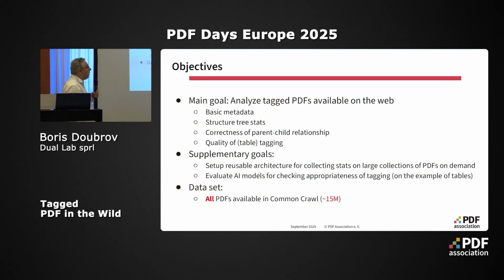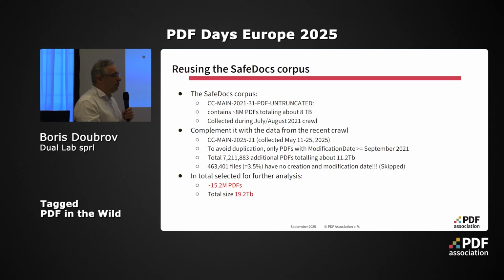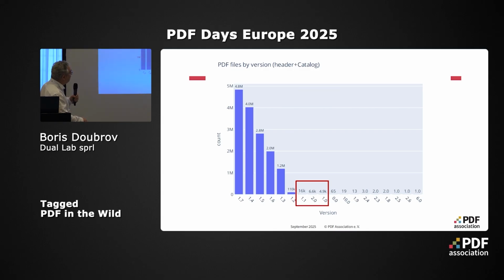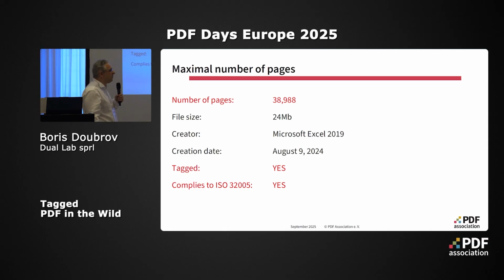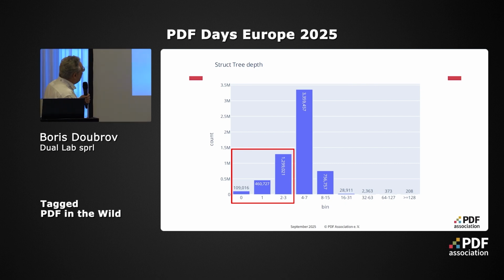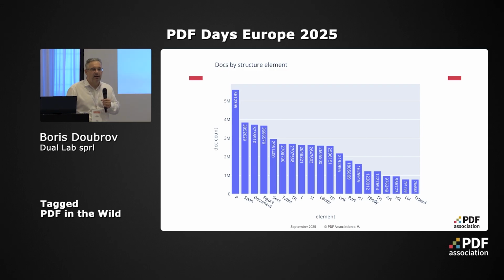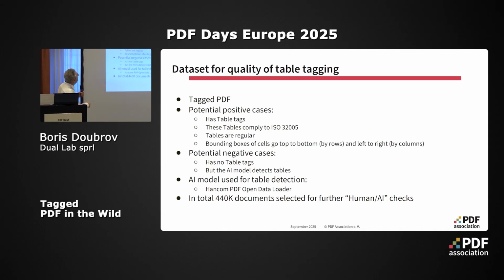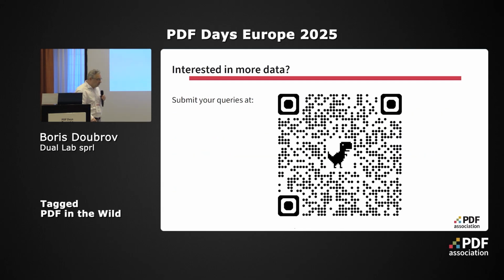Tagged PDF in the Wild (PDF Days Europe 2025)